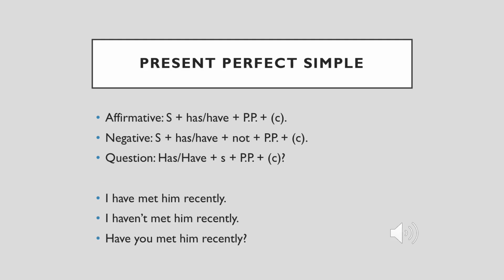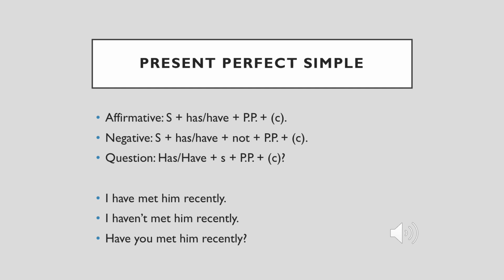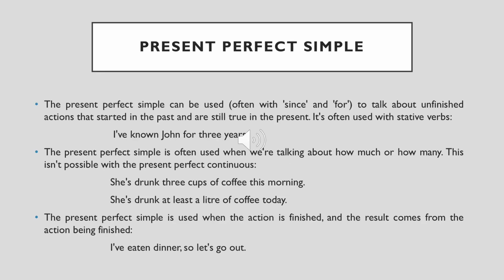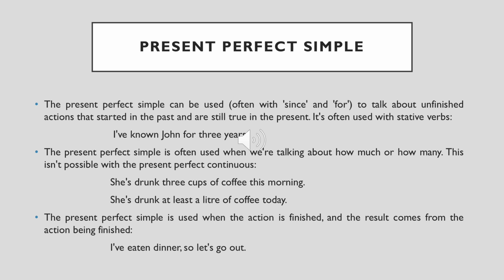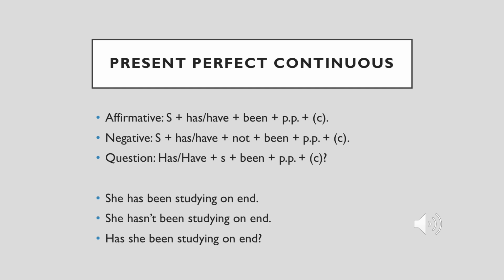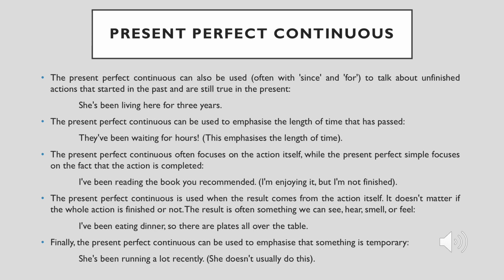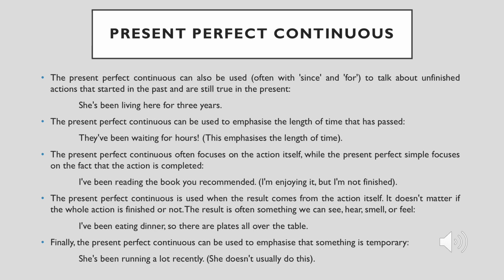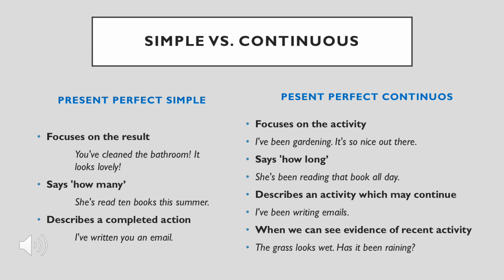unit ten part one third stage